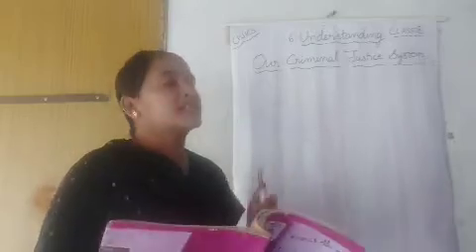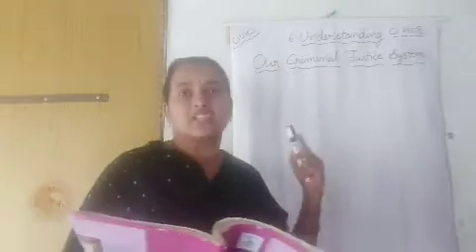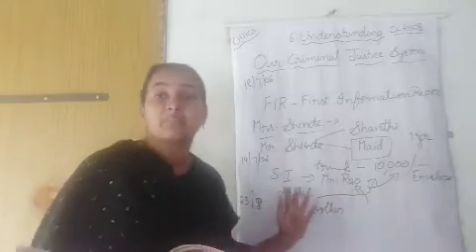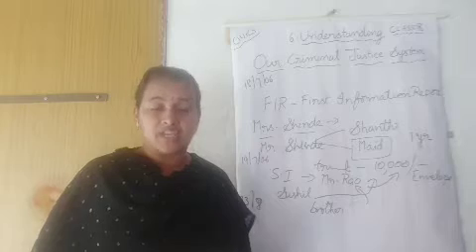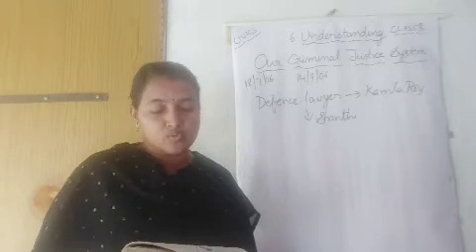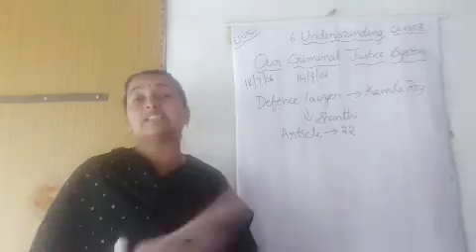Class 8 civics chapter 6 part 1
Understanding our criminal justice system